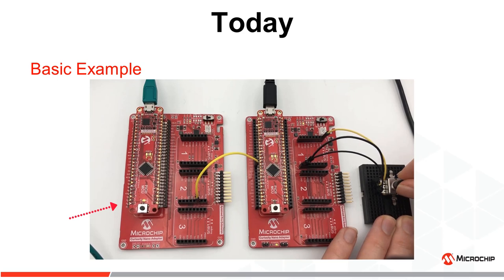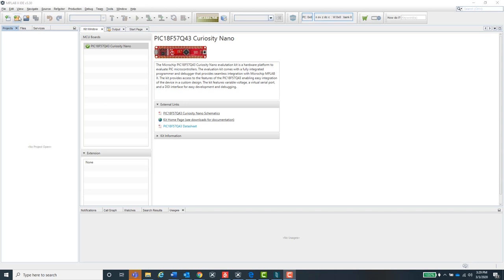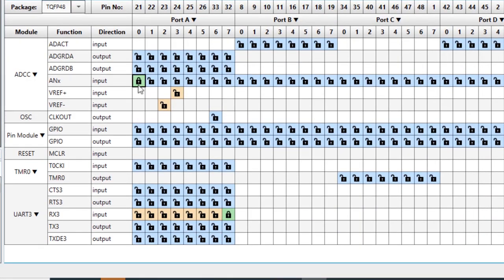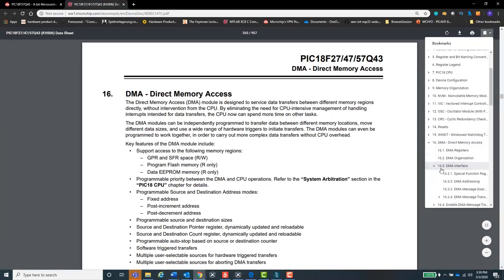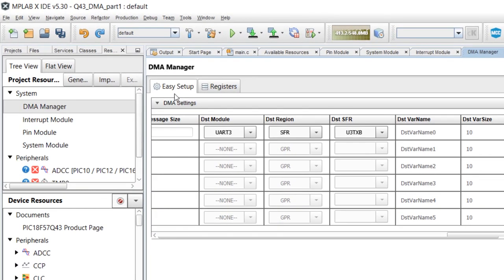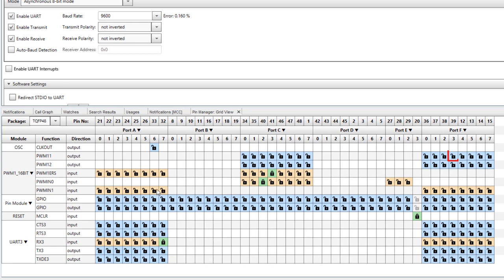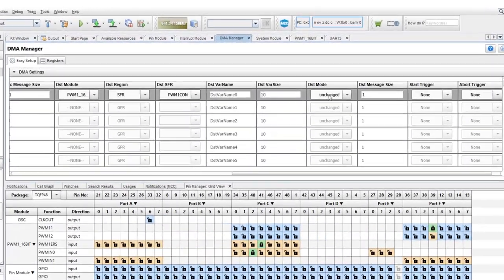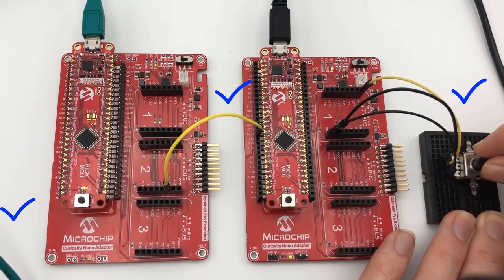How to use DMA on 8 bit PIC® MCUs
Learn how to use and setup Direct Memory Access (DMA) on PIC microcontrollers. This video provides a detailed walk through of how to set up DMA with analog-to-digital converter (ADC), system communications (UART), and waveform control (PWM) using the MCC GUI provided in MPLABX. See resources and source code below:

PIC10/12/16/18 Library [v1.79.0 or later]